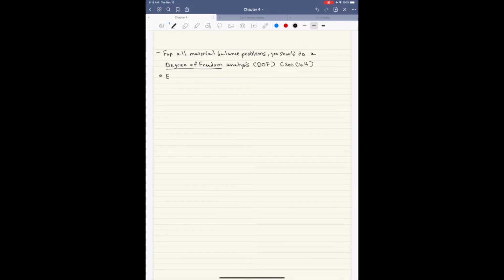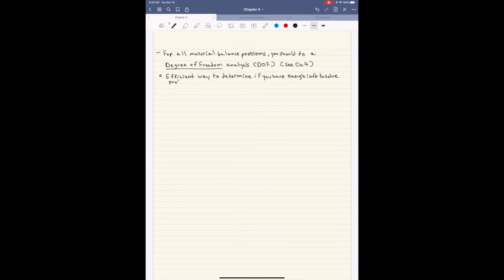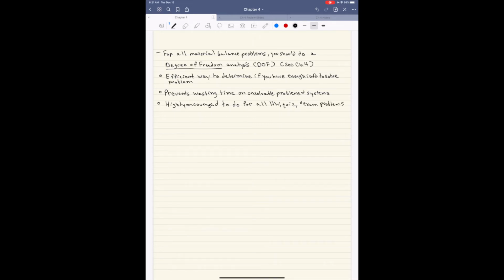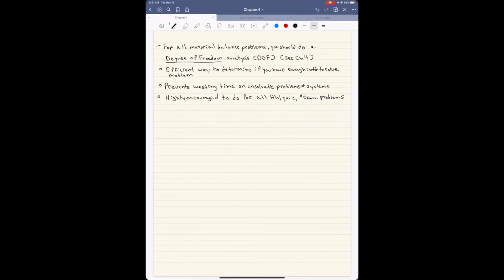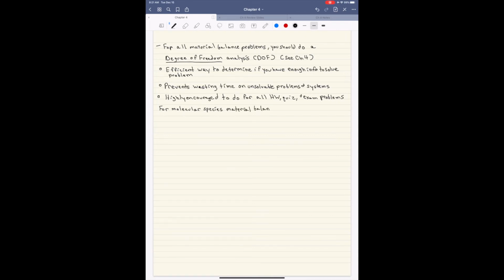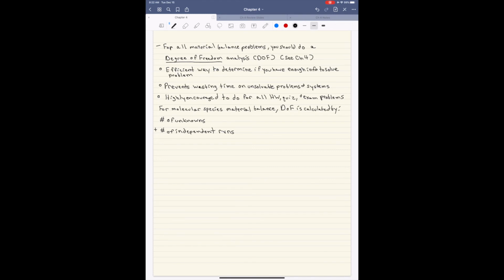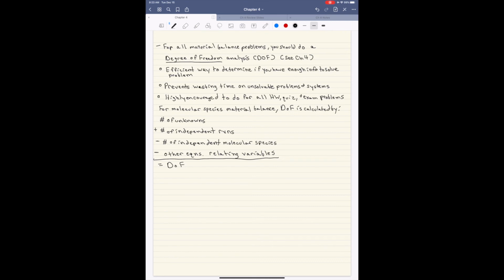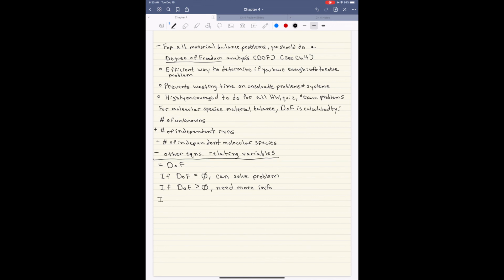05 Degrees of Freedom Analysis